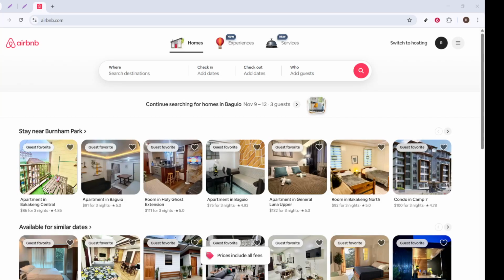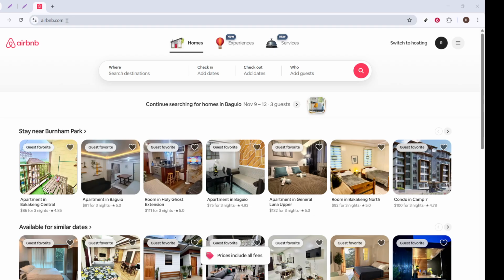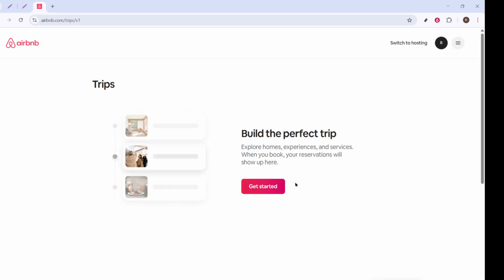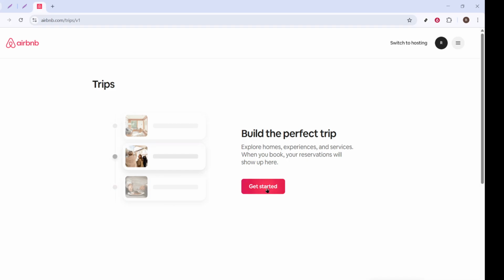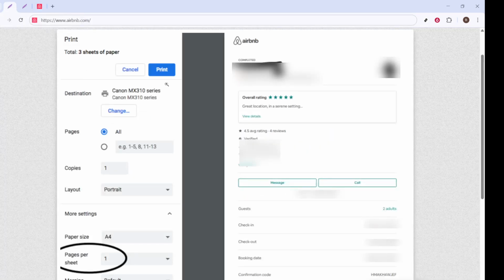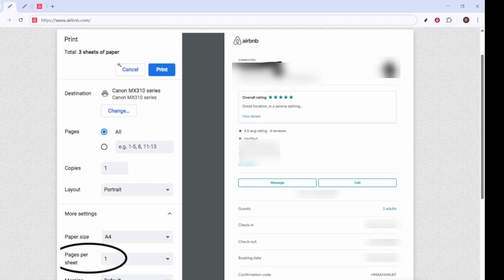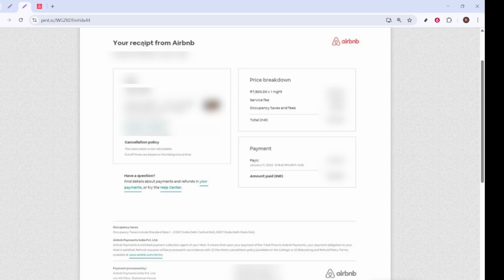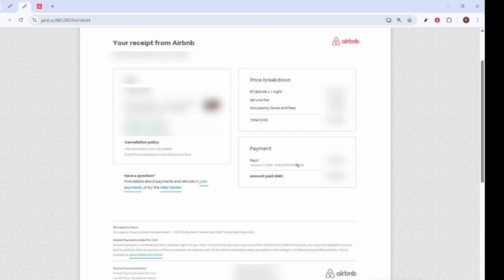How to Get an Invoice from Airbnb Quick Tutorial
Need an Airbnb invoice quickly? In this step-by-step tutorial, we’ll show you how to get an invoice from Airbnb for your bookings, reservations, and trips. Perfect for travelers, business trips, or anyone needing receipts for expense reports. Watch now and learn how to download your invoice in minutes!

✅ Topics Covered:

Accessing your Airbnb account

Finding your booking details

Downloading or printing your invoice